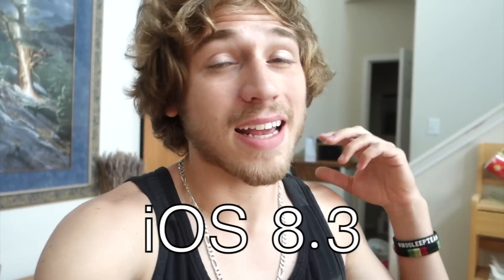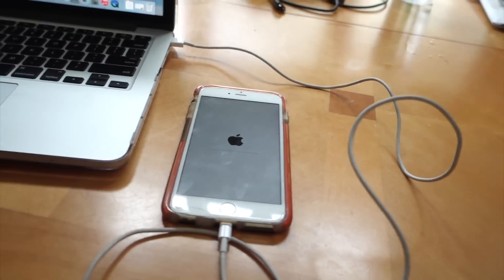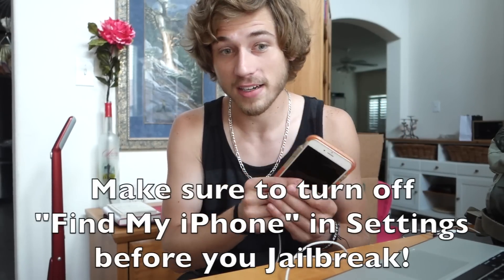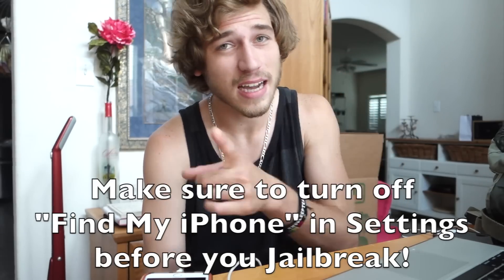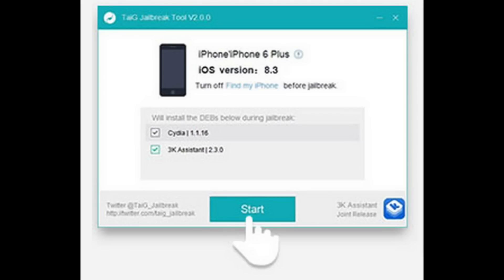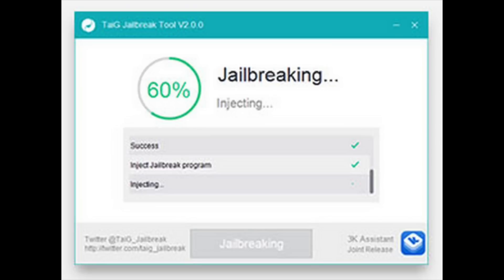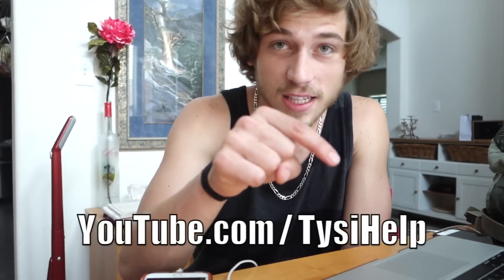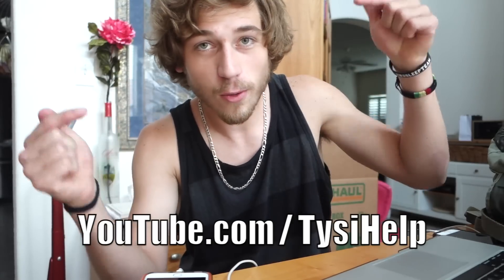How to Jailbreak iOS 8.3 with TaiG (Windows Only)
NOTES:
- You must be on iTunes version 12.0.1, if you aren't you MUST downgrade to it.
- Backup and sync all of your data on your device before doing this jailbreak.
- Turn off "Find My iPhone"